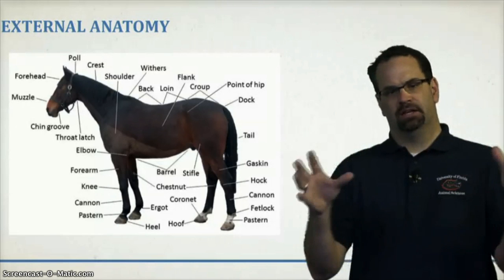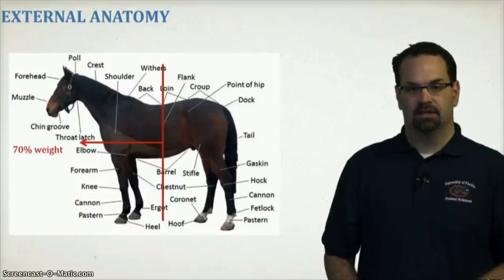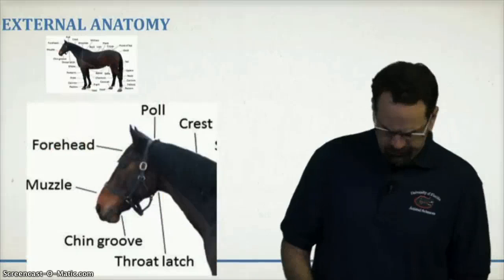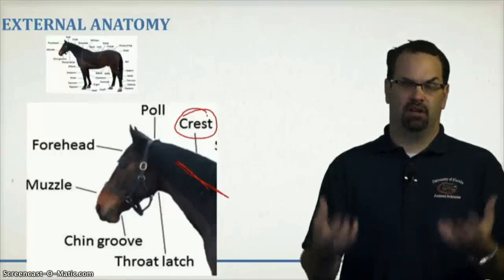Coursera Video Lecture Analysis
The Coursera videos feature the professor's narration. The information is presented through typed text, carefully chosen photographs, and a digital pen to highlight important information.